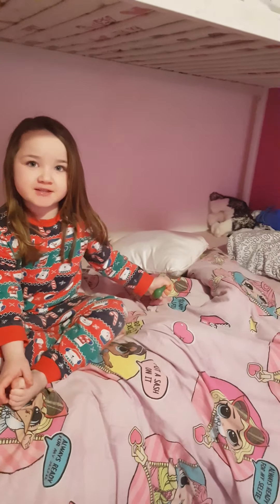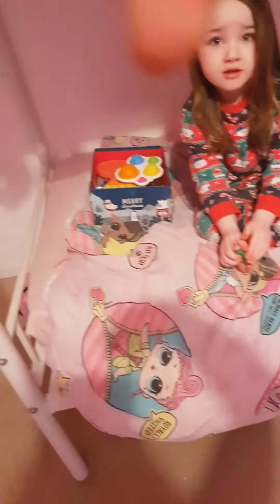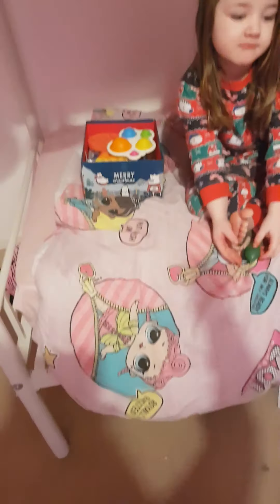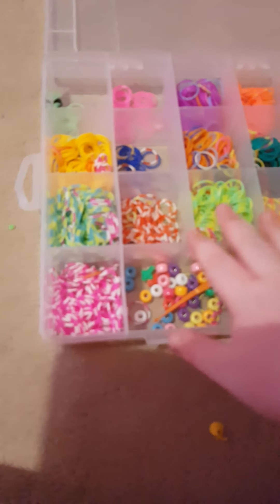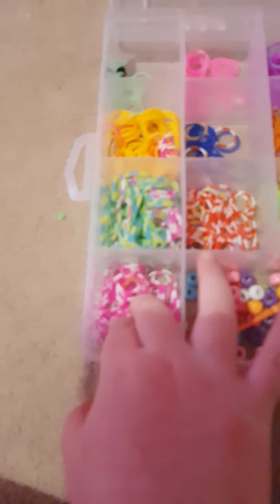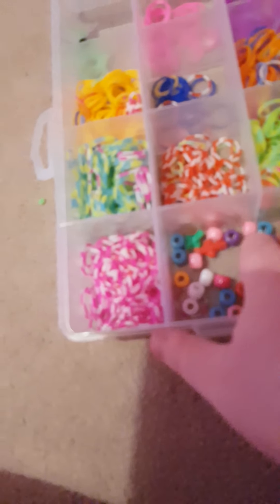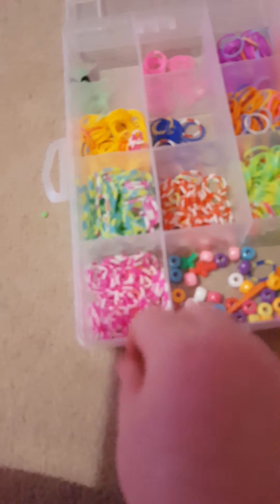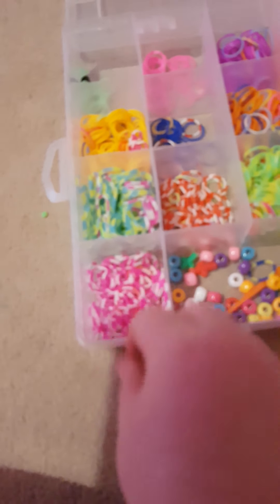3 February 2021